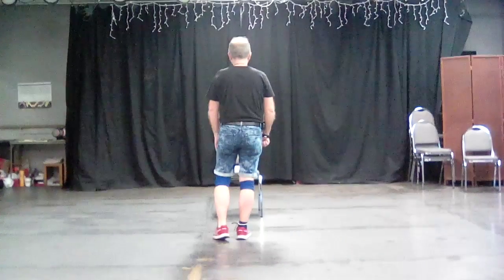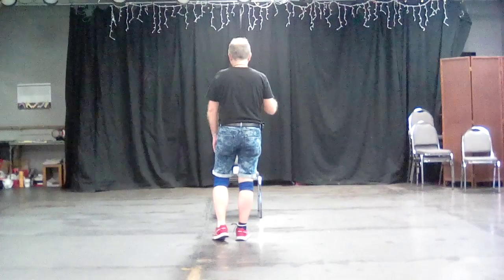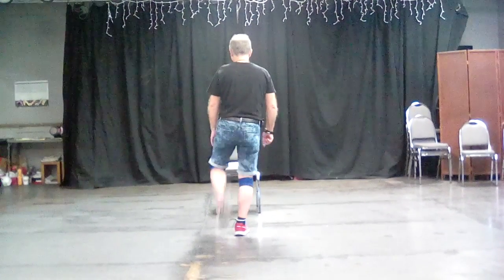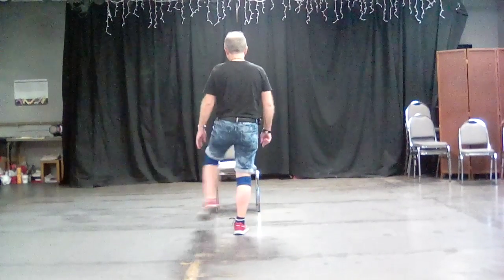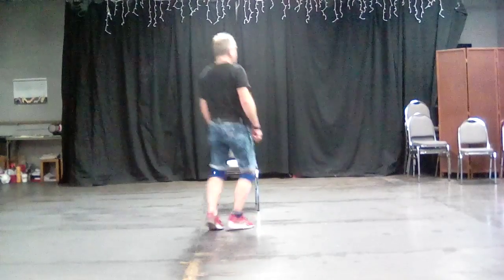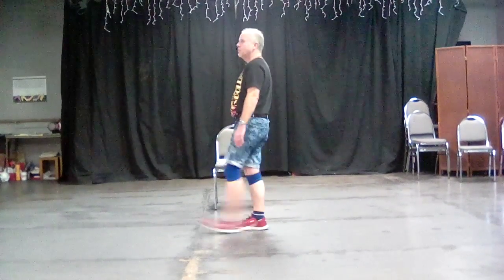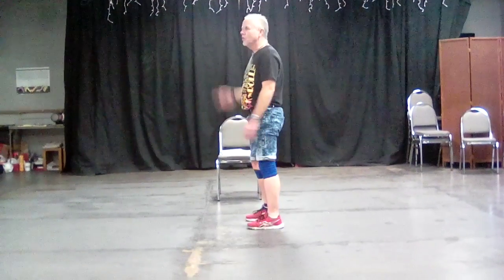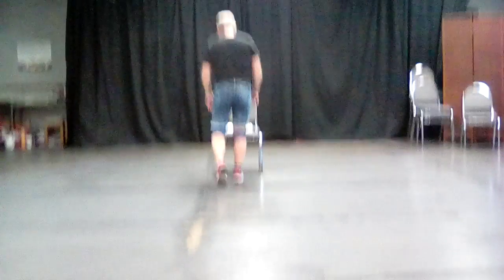Part A Mamas Broken Heart Just Gotta Dance Tulsa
Part A with gallop chain for Just Gotta Dance Tulsa instruction no music steps only.